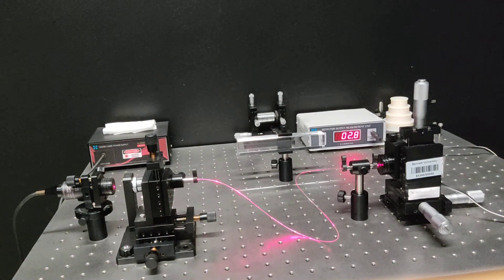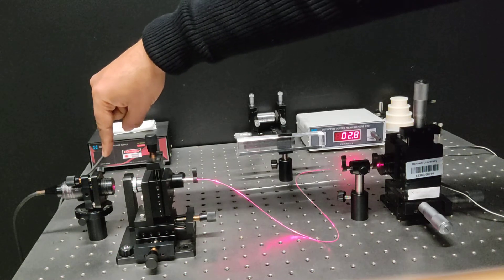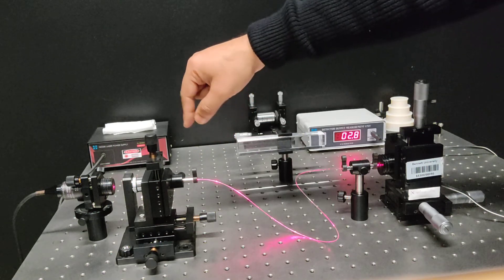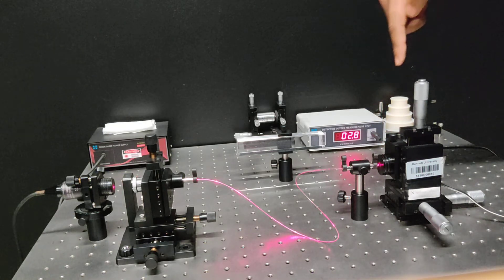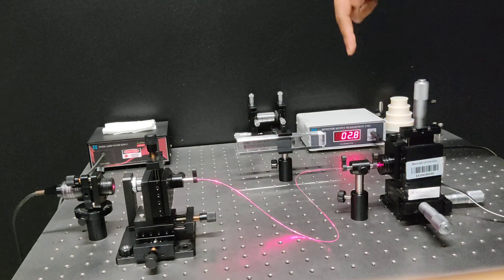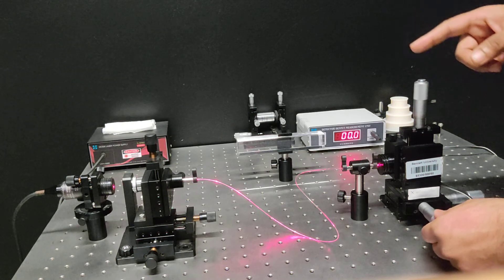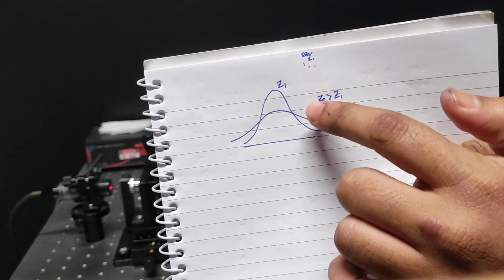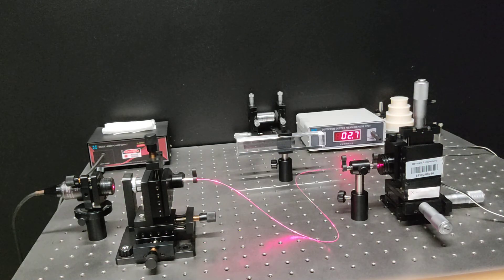Numerical Aperture of Multimode Fiber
Demonstration of the numerical aperture determination of multimode fiber by scanning far-field profile. This experiment is a part of the regular curriculum of 2nd year B. Tech. (Engineering Physics) and B. Sc. (Physics Honours) students at the department of Physics, Bennett University, Greater Noida, India.
Instructor: Dr. Sudip K. Chatterjee, Assistant Professor, Department of Physics, Bennett University.